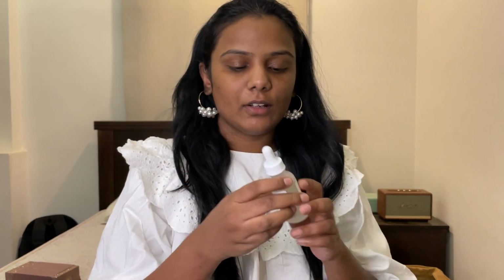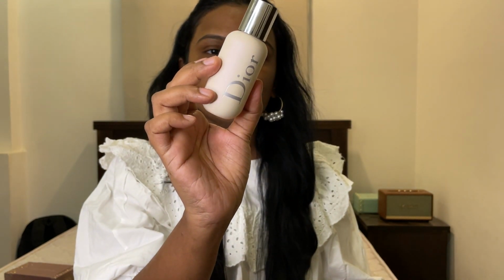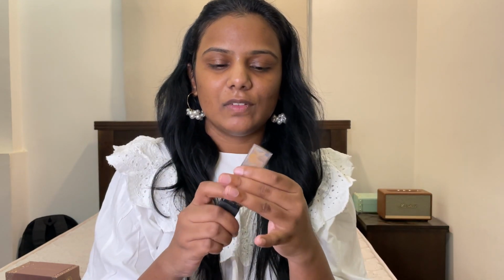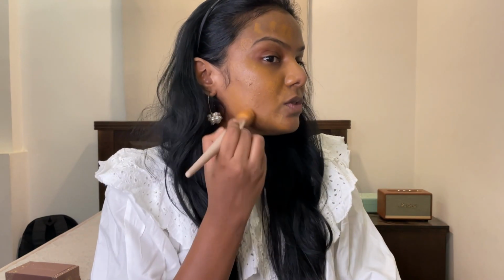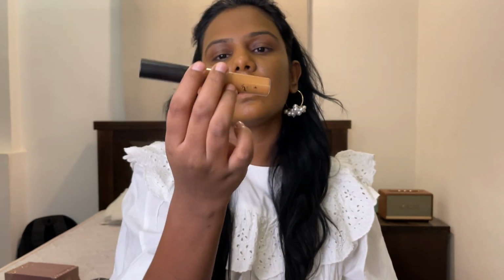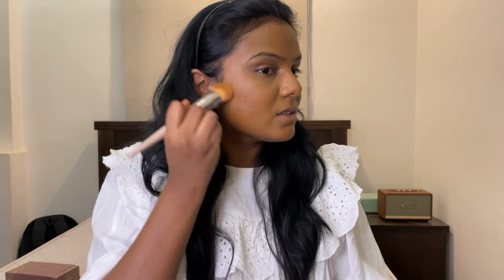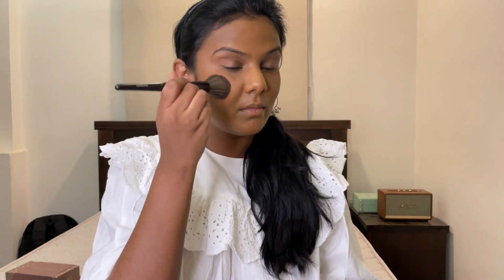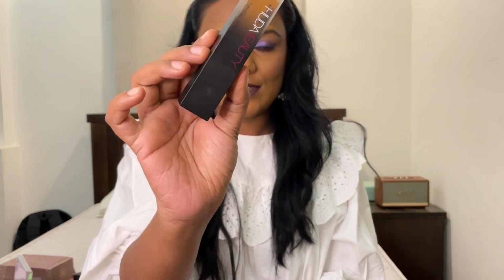Review Ep4: Huda Beauty FauxFilter Stick Foundation India | Priyanka Wycliffe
Hi guys,

I've been meaning to review the Huda Beauty FauxFilter Skin Finish Stick Foundation ever since its launch. But the best part is, it is now available on Nykaa and Sephora for you to grab it.
Before you go ahead and buy it, do check out my review. It'll probably help you decide whether you need it in your collection or not.

Shade: Cinnamon 440G

If you'd like to skip to a certain section:

0:00 Intro
1:17 Skin Prep
5:11 About the Foundation (Claims and Packaging)
7:48 Foundation Application
12:15 Concealer (MAC Studio Fix Concealer NC48)
18:29 Contour (Huda Beauty Tantour in Tan)
15:07 Powder (CT Airbrush Flawless Powder in 3 Tan)
16:32 Blush (Patrick TA Blush in Oh She's Different)
17:22 Bronzer (CT Airbrush Bronzer in 4 Deep)
18:31 Final Look + Review of Huda Beauty Faux Filter Stick Foundation

I got vaccinated just a couple of days before I filmed this video. So, excuse my sombre mood/face I guess. I was experiencing a lot of pain in my left arm, but I really wanted to get this video up :)

A BIG THANK YOU to everyone who support me and my Youtube journey.

What other videos would you like to see on my channel?

Foundation References:

MAC Studio Fix Liquid Foundation NC45
Anastasia Beverly Hills Luminous Foundation 430W
Maybelline Fitme Foundation 330 Toffee
Maybelline Superstay Foundation 334 Warm Sun
MAC Face and Body Foundation C6
Charlotte Tilbury Airbrush Flawless Finish Foundation 11 Neutral
Nars Natural Radiant Foundation Tahoe

My upcoming videos:

~ Luxury Makeup in India
~ Splurge or Save
~ Huda Beauty Luminous Matte Foundation Review

All products mentioned have been purchased by me (with my hard earned money) and this is not a sponsored video.

Love,
Priyanka Wycliffe,
Rad All Day.